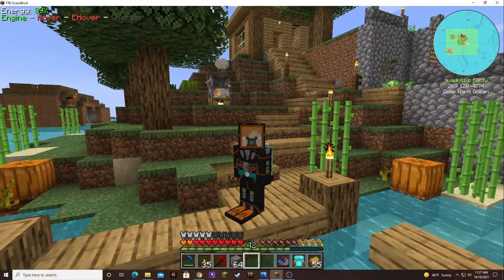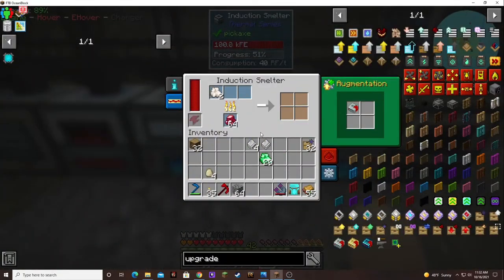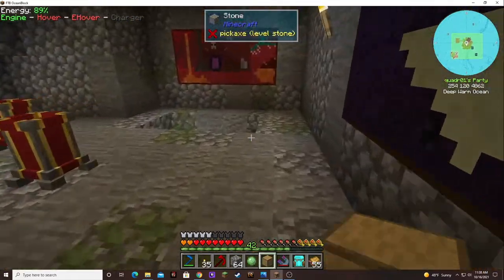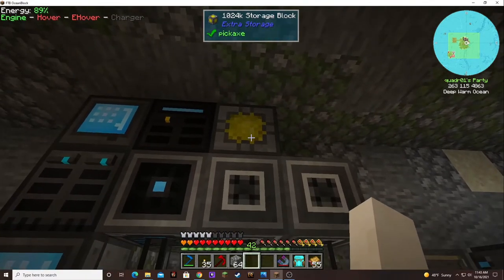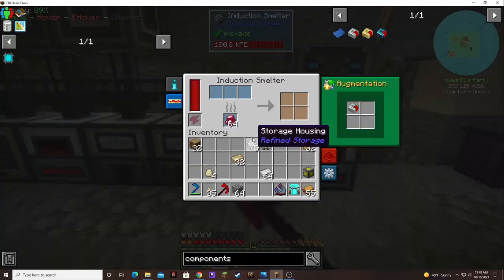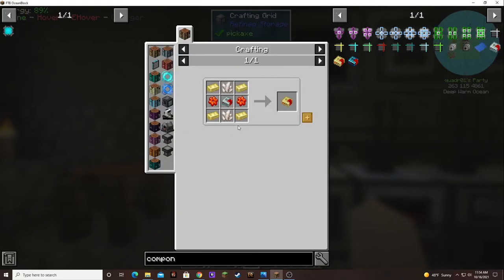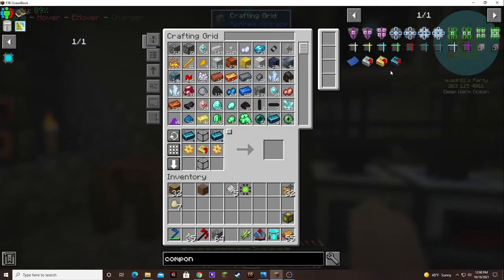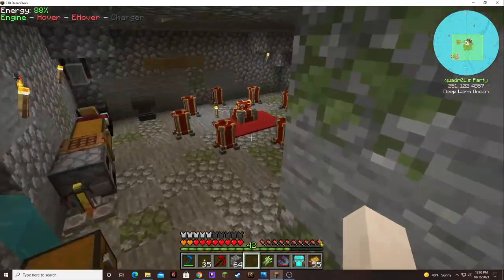Ocean Block Episode 26: 64k Storage Drive